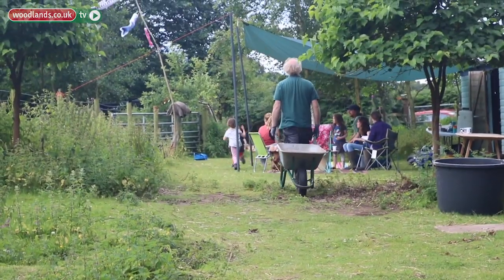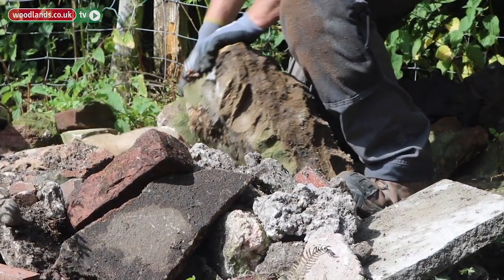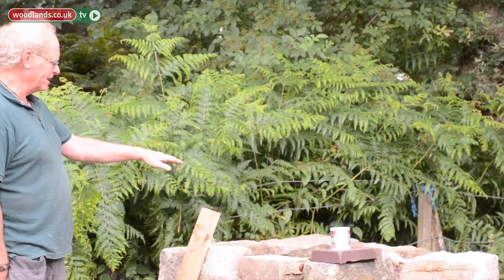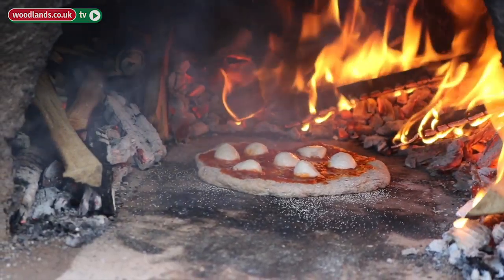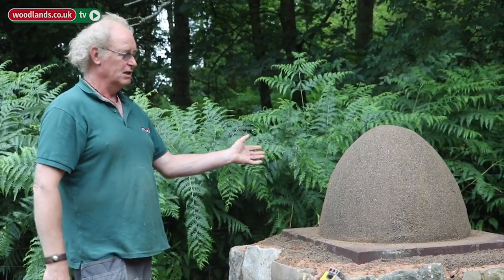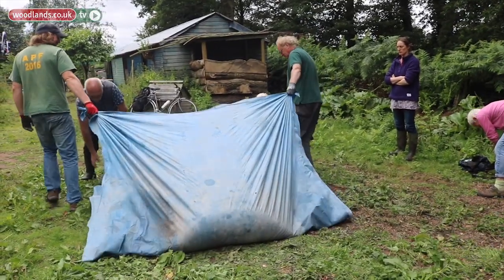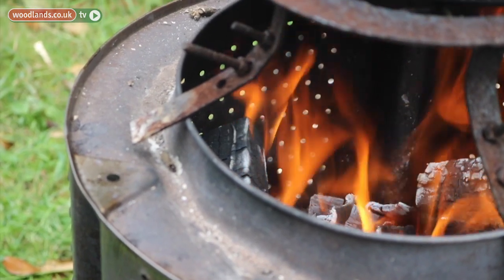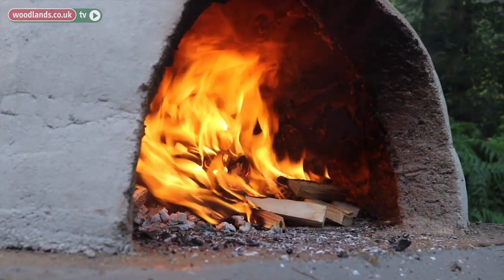How to Build a Cob Oven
Interested in cooking your own pizza, flatbread and more outside in your woodlands?? Well here one of our Agents, David Alty assisted by some very helpful volunteers, will show you how to build a cob oven, for you to do just that. You will see all the different stages of production from creating the cooking floor using wine bottles as insulation to mixing clay and creating your correctly proportioned cob oven.

A film for woodlands.co.uk